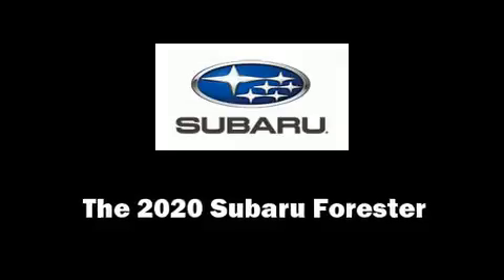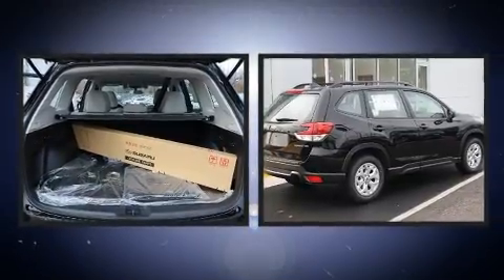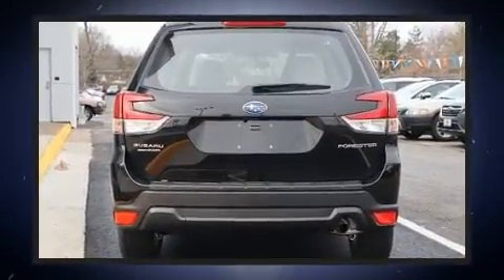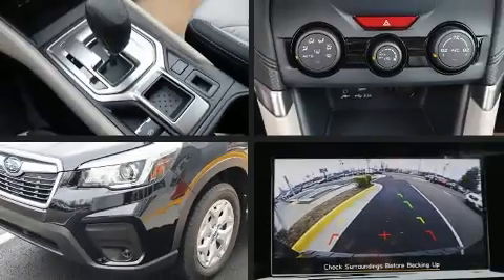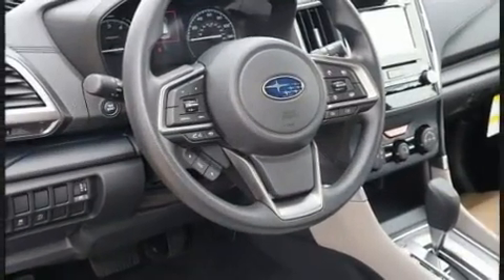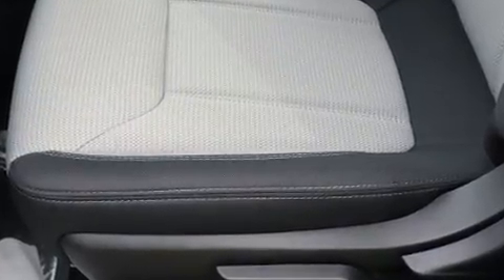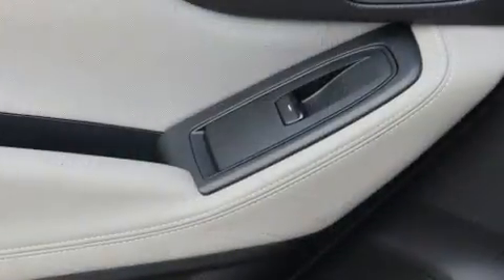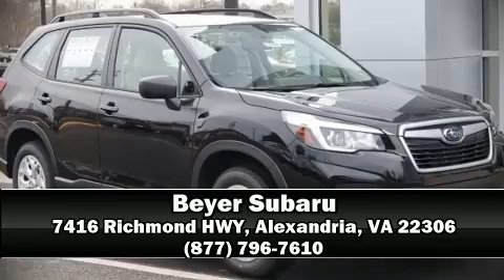2020 Subaru Forester Base Model in Alexandria, VA 22306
Beyer Subaru
7416 Richmond HWY

Load your family into the 2020 Subaru Forester. Smooth gearshifts are achieved thanks to the efficient 4 cylinder engine, and for added security, dynamic Stability Control supplements the drivetrain. It's equipped with tons of terrific amenities, but it won't break your budget. Such as cruise control, 1-touch window functionality, adjustable headrests in all seating positions, an outside temperature display, front bucket seats, power door mirrors, a roof rack, and a split folding rear seat. Subaru ensures the safety and security of its passengers with equipment such as: dual front impact airbags with occupant sensing airbag, head curtain airbags, traction control, brake assist, ignition disabling, and 4 wheel disc brakes with ABS. We pride ourselves on providing excellent customer service. Stop by our dealership or give us a call for more information.